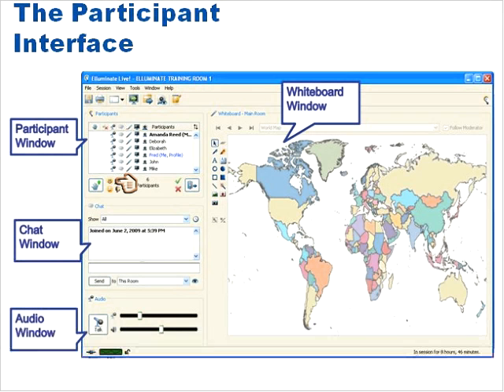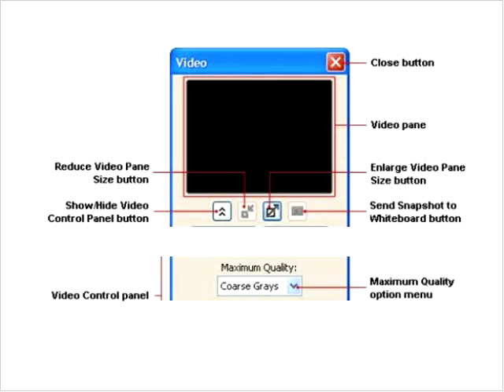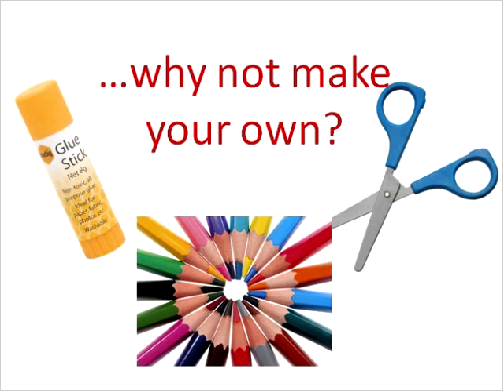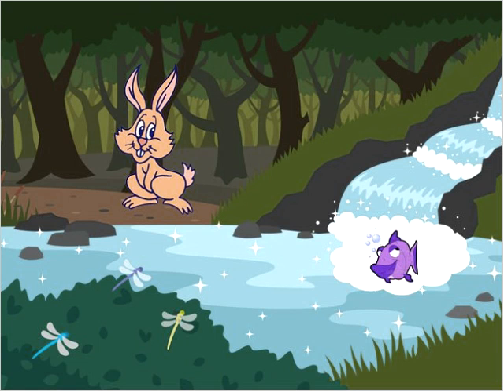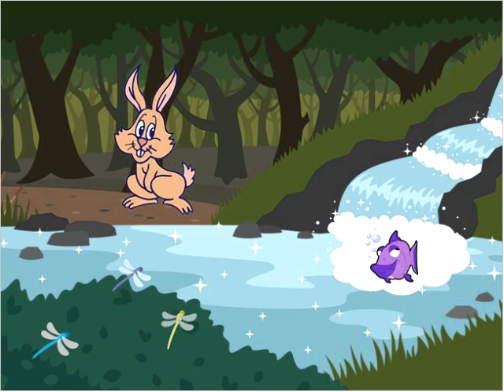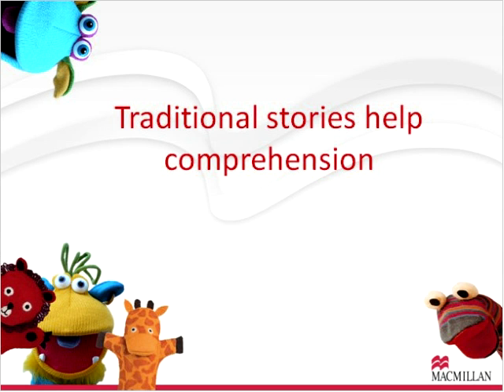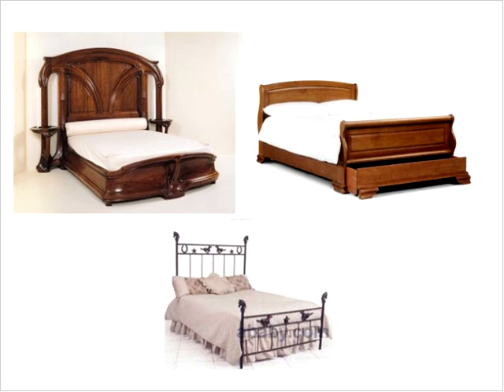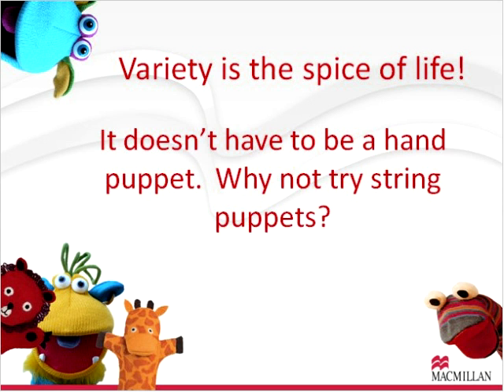Angela Llanas: Using Puppets in the Primary Classroom